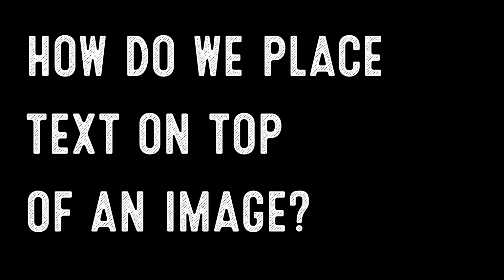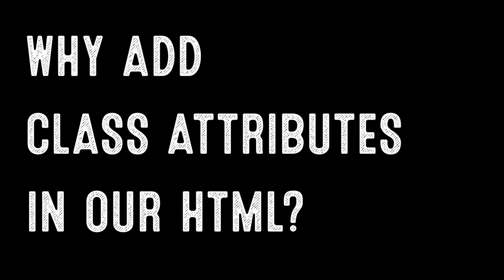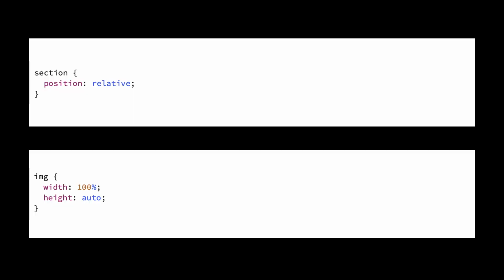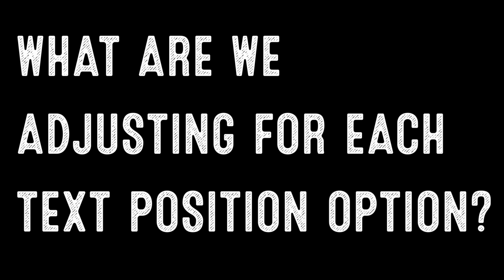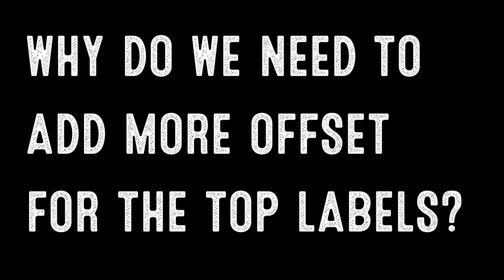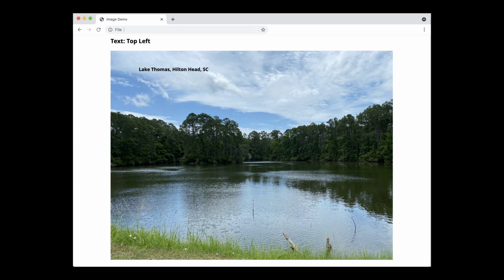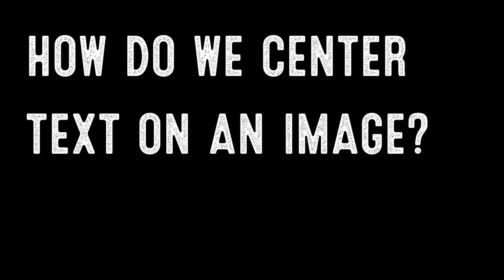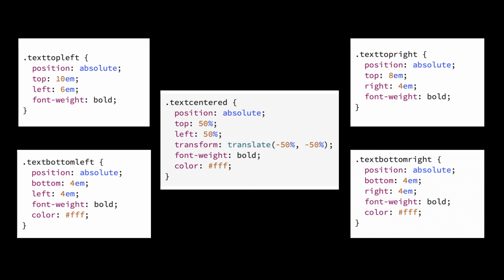Coding for Beginners: Code Quiz #89— Adding Text on Images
In this week's quiz we go over how to add text over an image and the different positioning strategies needed